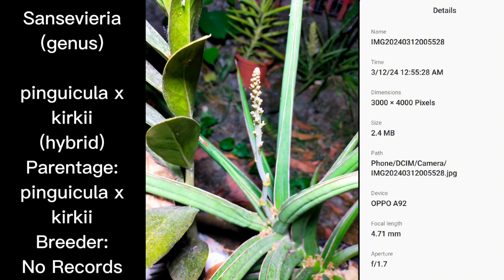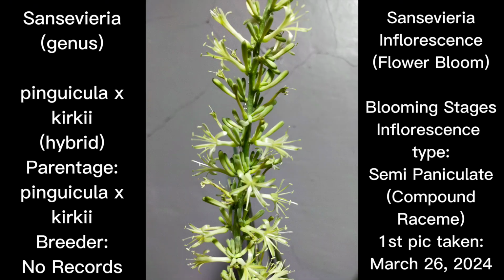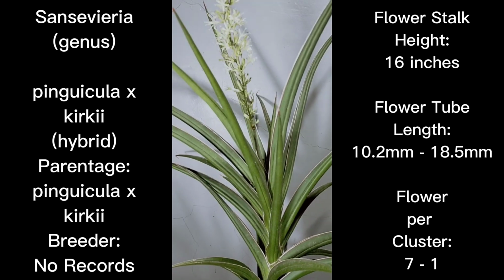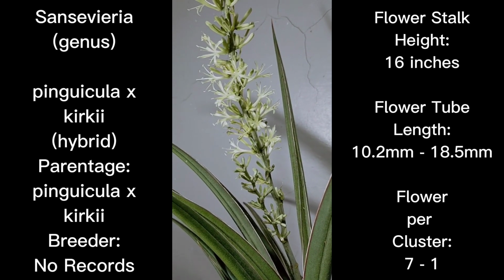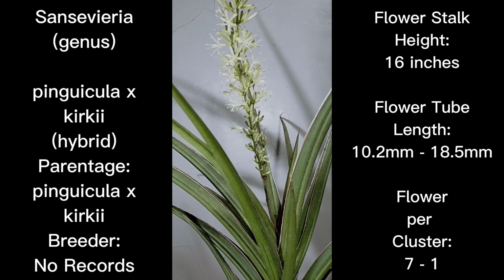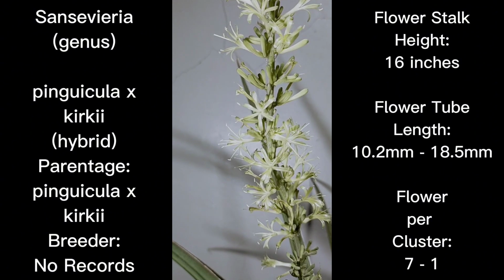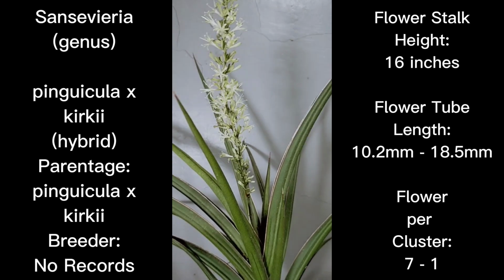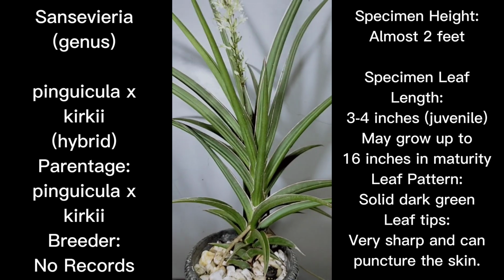Sansevieria pinguicula x kirkii - Sansevieria hybrids Episode 32 with Flower Bloom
Sansevieria pinguicula x kirkii(hybrid)
(proper way of writing)
species: N/A
variety: N/A
cultivar: N/A
hybrid: YES
Breeder: No Records
Parentage: pinguicula x kirkii
Leaf Length: 3 - 16 inches
Leaf tips: Very sharp very similar to the parent pinguicula leaf tips
Leaf Pattern: Solid Dark Green
Variegations: None